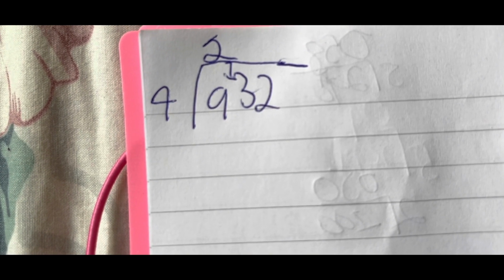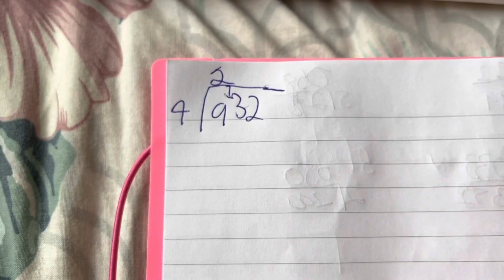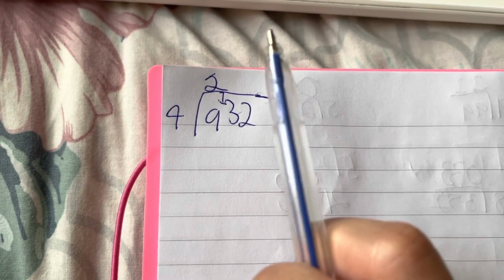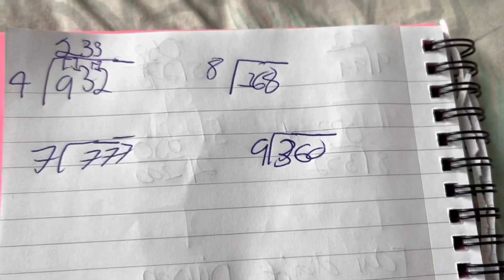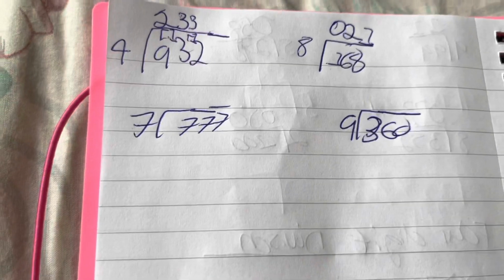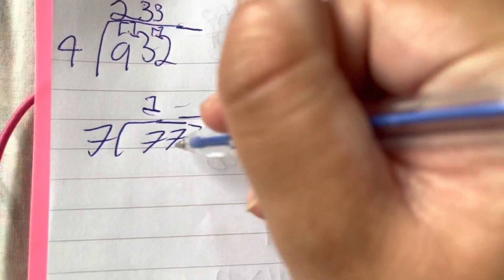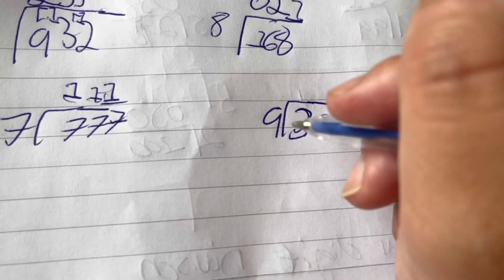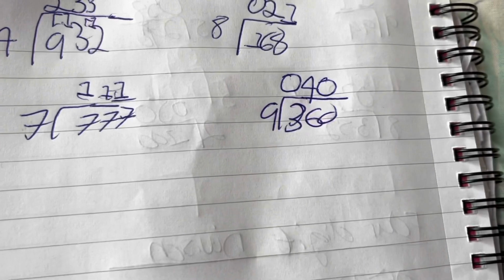How to Do Divison without using calculator (basics)| Tutorial For Additional Needs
Hey guys, British girl Charlotte here. I do upload different videos like tutorials, advisements for anyone including those with autism, additional needs, storytimes, travel and more.